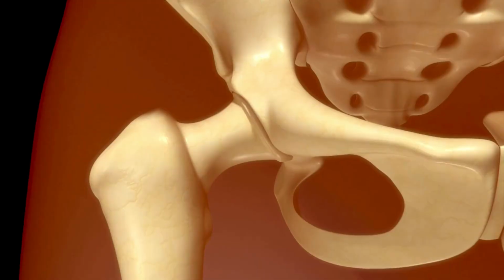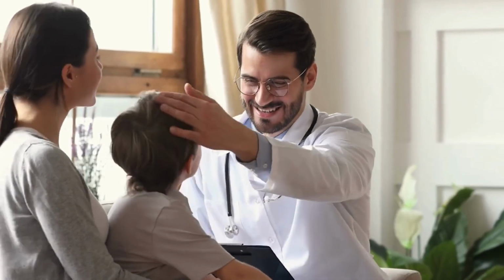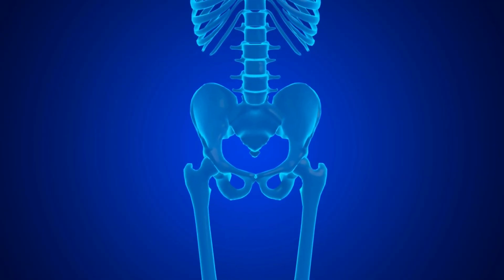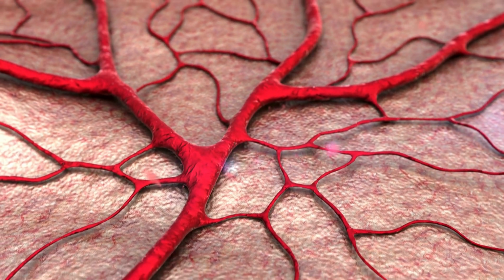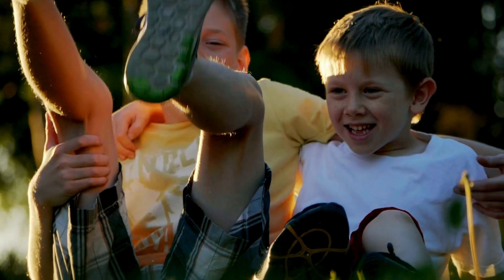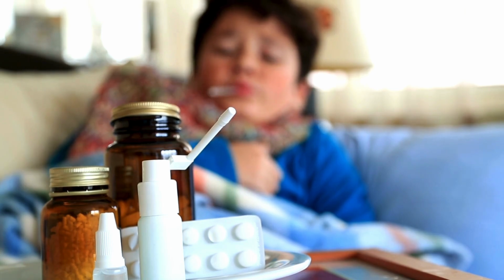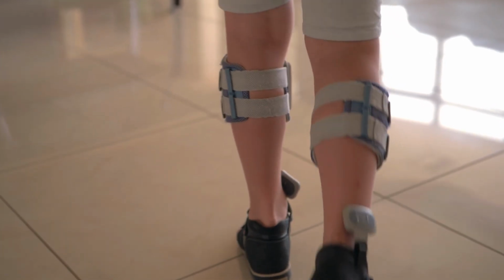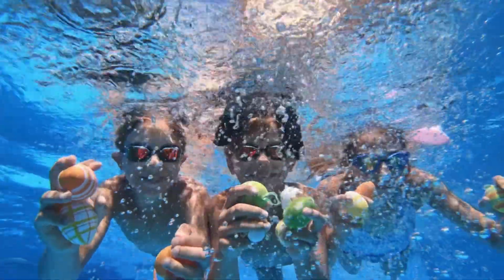Child Hip Pain: Acetabular Necrosis (Legg-Calvé-Perthes)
In this video, Dr. Julien Boisvert, chiropractor and founder of the 🏢 PSB Clinic in Sainte-Julie (south shore of Montreal), wants to talk to you about an important topic! 🚨 Parents, beware!🚨 Did you know that hip pain in your child could be hiding a **serious** problem? 😱 This rare but severe*condition primarily affects boys between the ages of 4 and 10 and can lead to hip degeneration or even necrosis (tissue death)! ⚠️ Don't take any risks – learn the symptoms to watch for and act quickly! 🎥

⚠️ Protect your child's health in just a few minutes! ⏳👶

✅ What is acetabular necrosis
✅ The most common age group affected
✅ The signs and symptoms to watch for
✅ How to get a diagnosis
✅ Possible treatments
✅ Prognosis of the condition: Symptom relief timeframe

⚠️ WARNING ⚠️

Always remember that the information shared in this video may lack context for some individuals who have difficulty interpreting information without applying biases or personal concepts that are not integral to the video.

✅ The advice does not replace a medical consultation!
✅ No advice and/or exercise should reproduce or increase pain!
✅ Comments posted in the discussion thread do not engage the author of the video in any way!